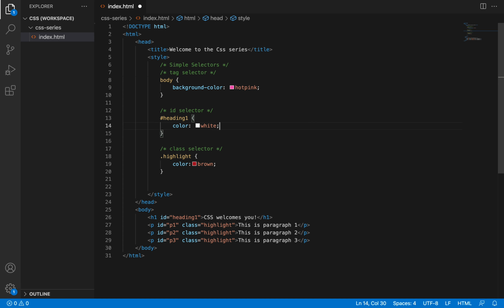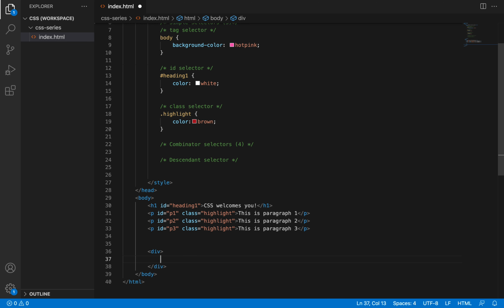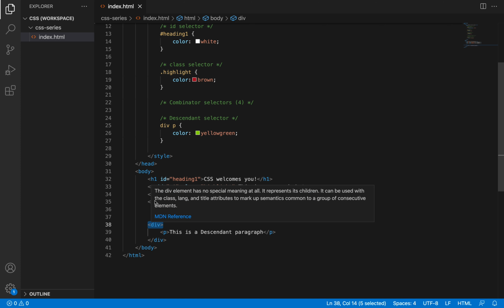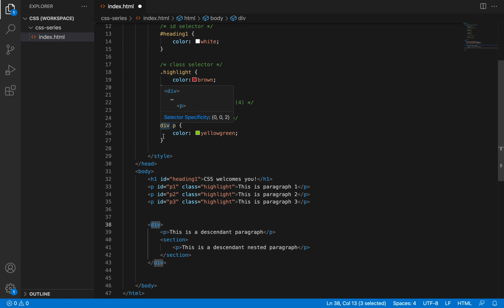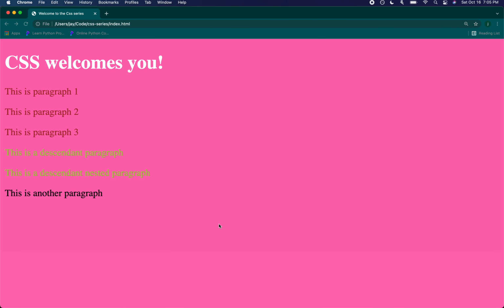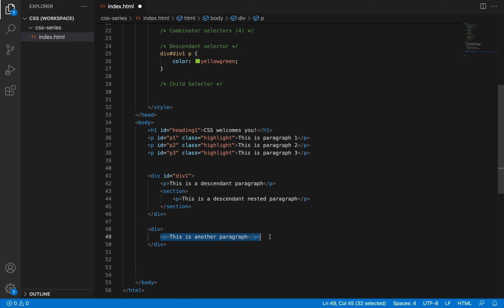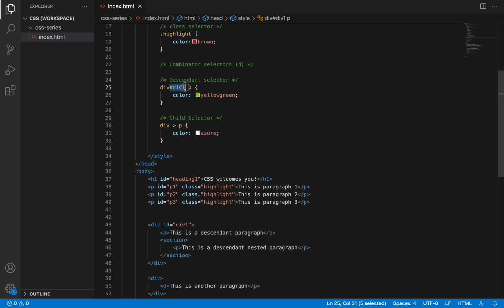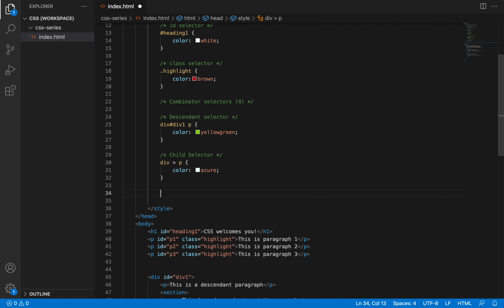Learn CSS - Combinator Selectors (Descendant, Child)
CSS selectors are used to "find" (or select) the HTML elements you want to style.

Combinator selectors (select elements using parent child relationship)
- descendant selector: selects single or multiple HTML elements in the immediate or nested child level. Parent and child in the selector are separated by space
- child selector: selects single or multiple HTML elements in the immediate child level. parent and child selectors are separated by greater than symbol

Prerequisites: HTML
Since CSS works with HTML, learning HTML is a prerequisite before learning CSS